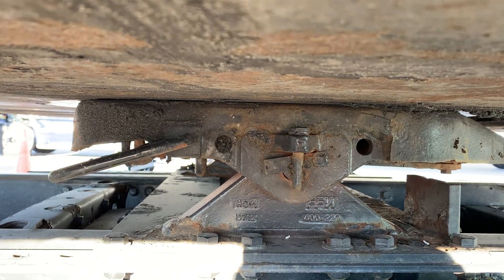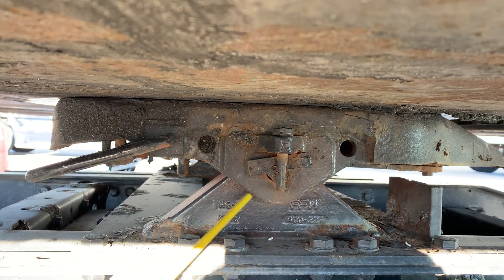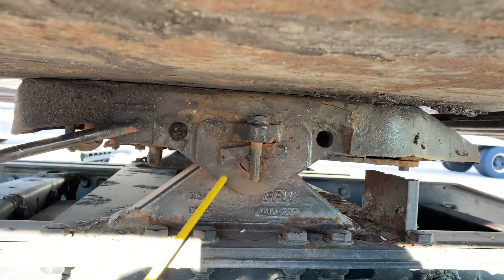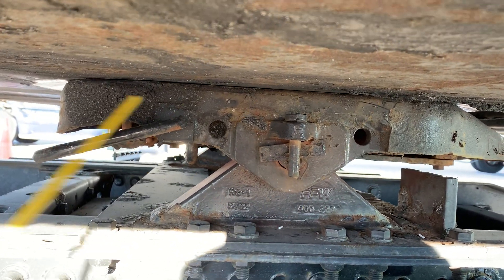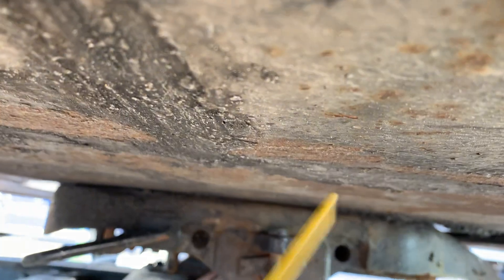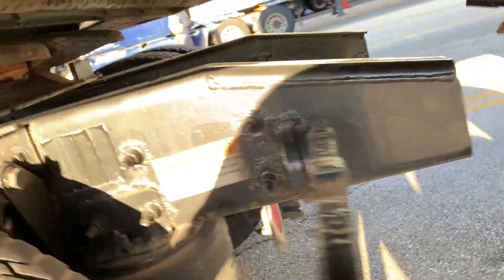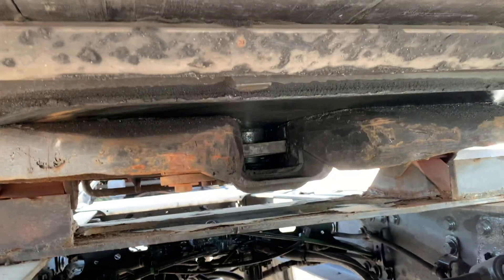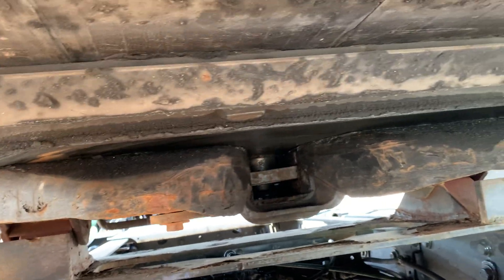Fifth Wheel Pre-Trip Inspection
Fifth Wheel Inspection